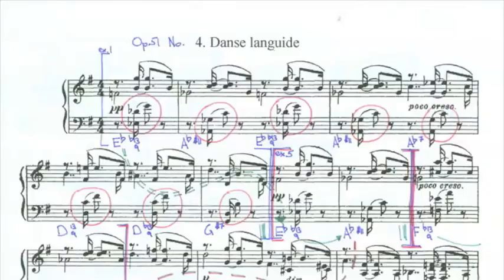Part 1, Scriabin's Harmonic Language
A brief explanation of my harmonic analysis of Scriabin's Four Pieces Op. 51, Three Pieces Op. 52, and Sonata No. 5 Op. 53.